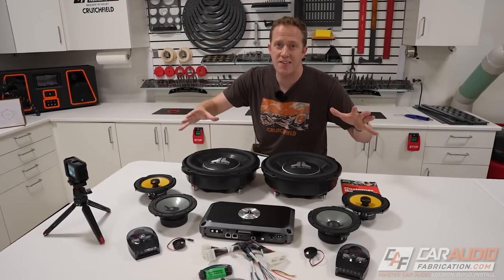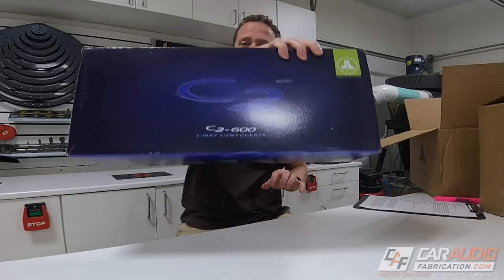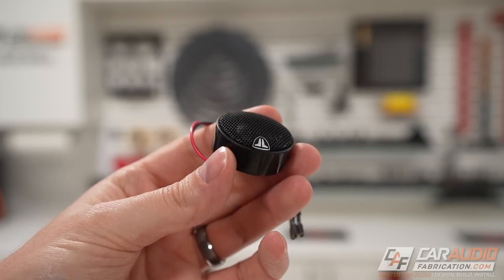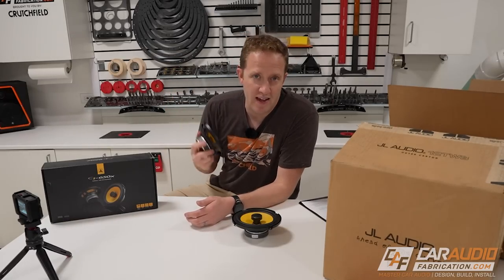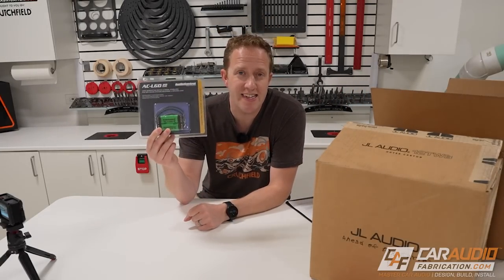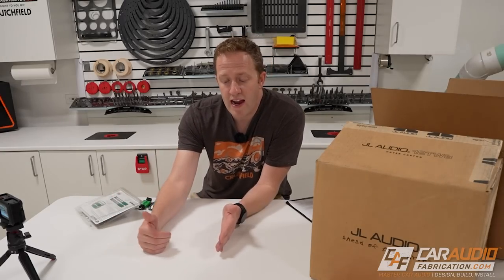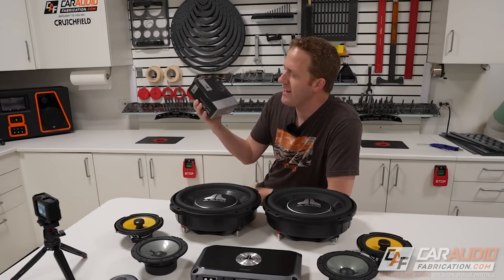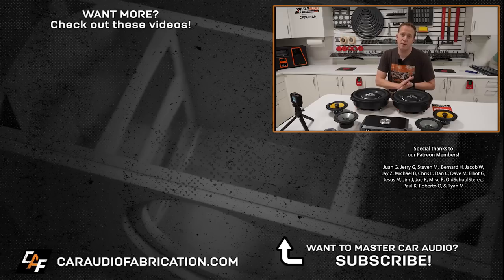Compact AMAZING Sound! The $3500 DSP amplified system unboxing!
With a goal of being compact, achieving great sound in factory speaker locations, adding dynamic bass, AND remaining under $4,000 in budget we are working on a new project in an Elantra. This build will feature a DSP integrated amplifier, component and coaxial speakers, and two subwoofers in a compact custom enclosure. We've planned the gear, planned our electrical, now to unbox the items and take a look!

🔊  Determine exactly what speakers fit, what adapters are needed, and the right harness to use with show sponsor Crutchfield!